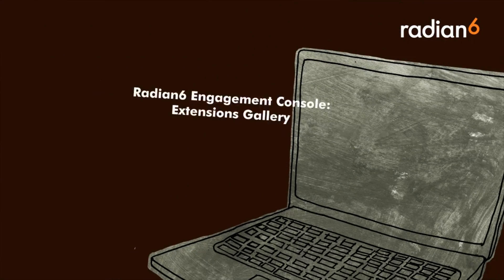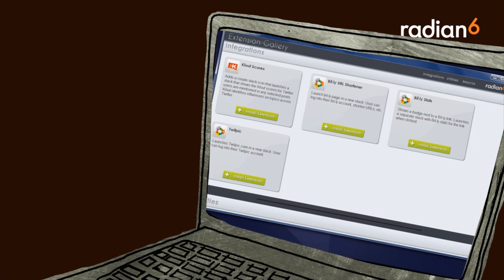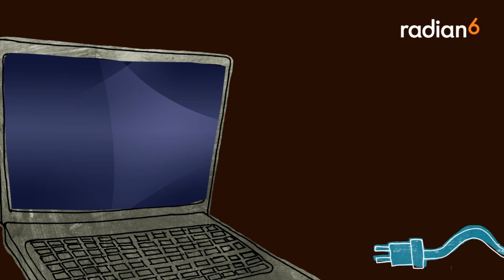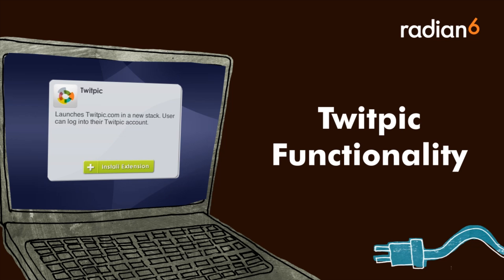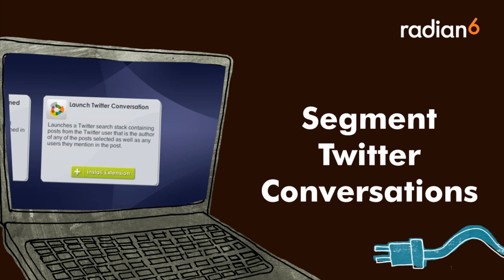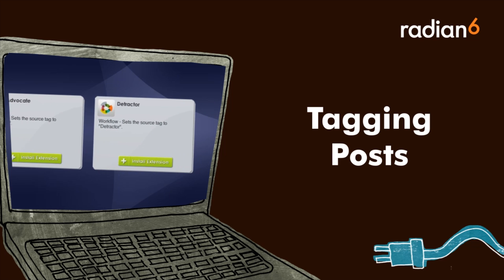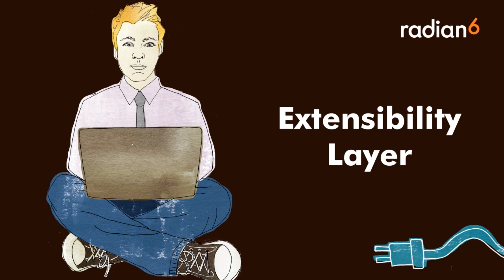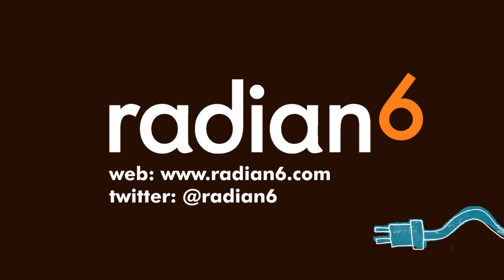Extensions Gallery for Radian6 Engagement Console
Extension Gallery is a collection of cool utilities, third party integrations and bundled macros designed to facilitate our users day to day work with Engagement Console. Under the hood, Extensions Gallery and included extensions are built on top of Extensibility Layer for Engagement Console.